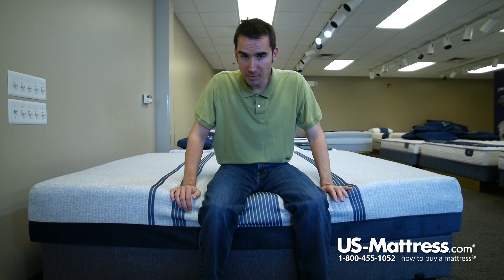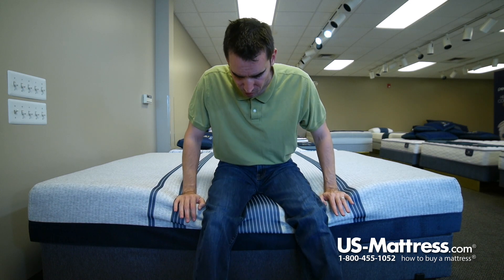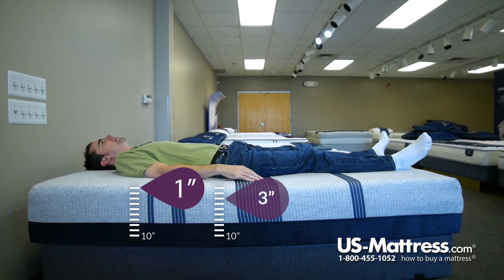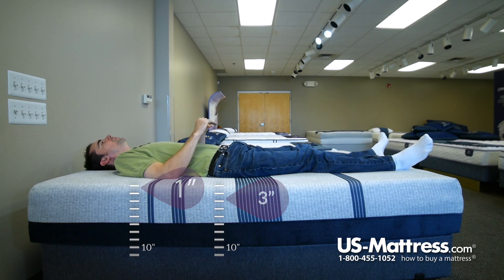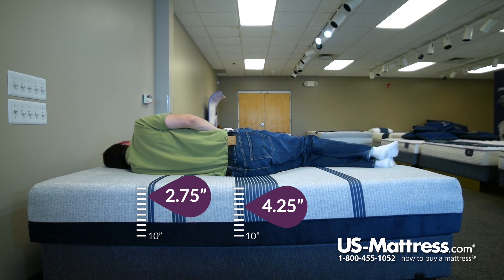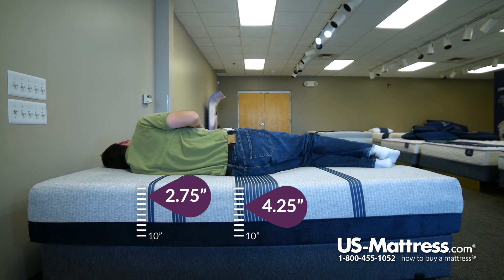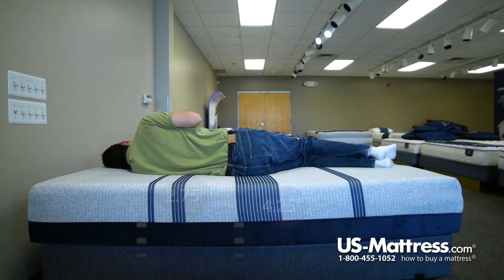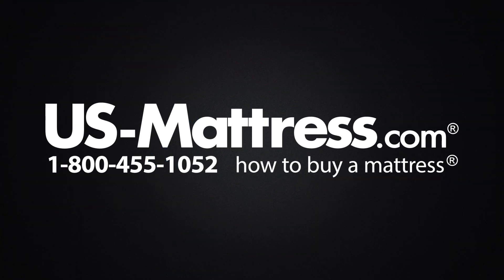Serta iComfort Blue 300 Firm Mattress Comfort Depth Jed